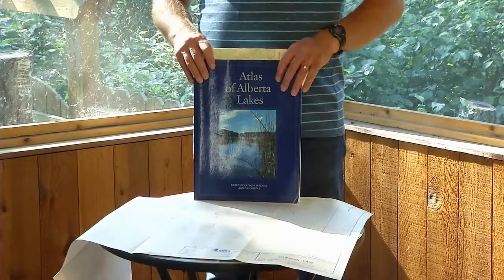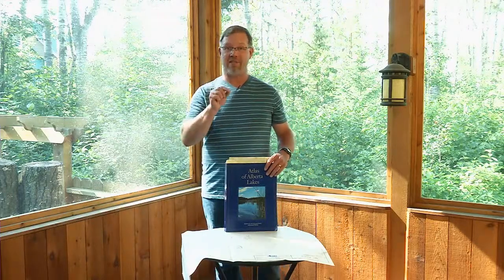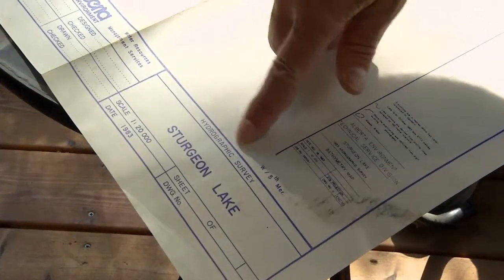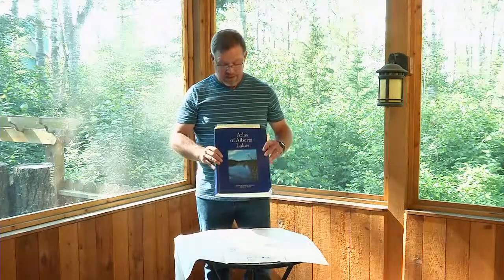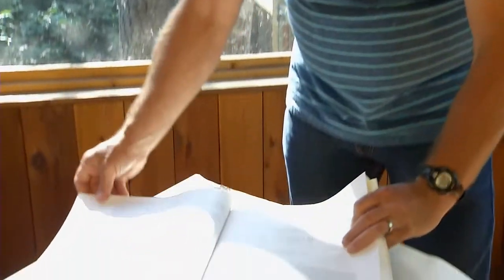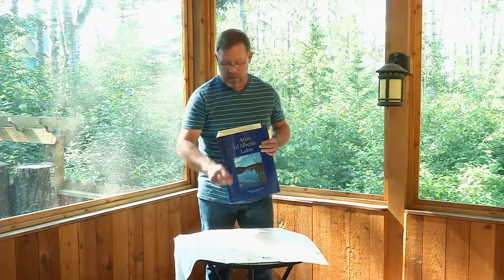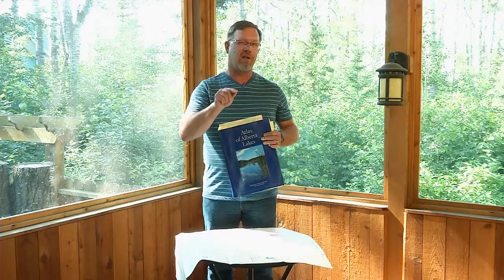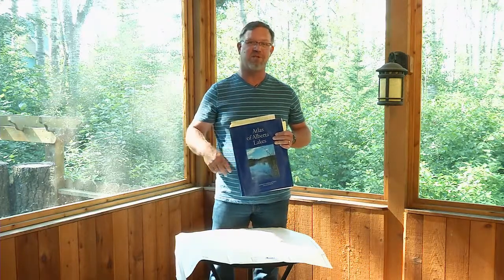Outdoor Guide: How to use fishing maps - Season Three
Brad Fenson suggests some resources to help you explore some new fishing locations and identify water features that may harbor some great fish populations.